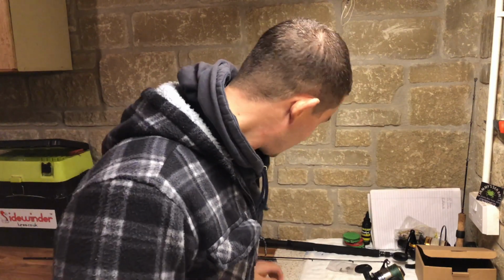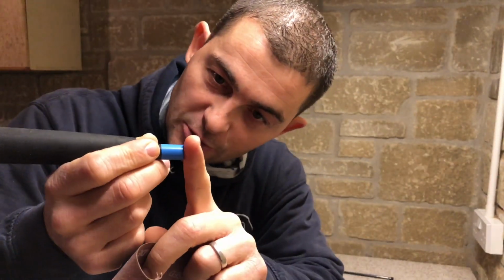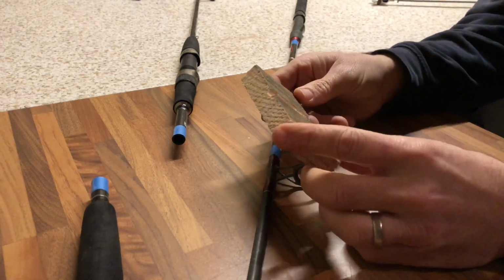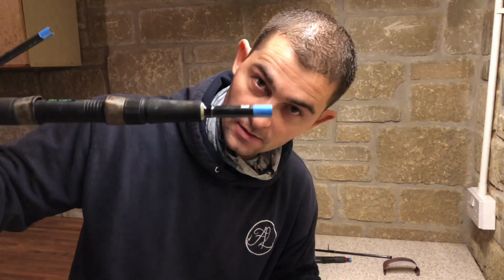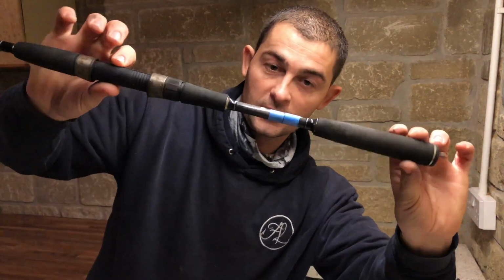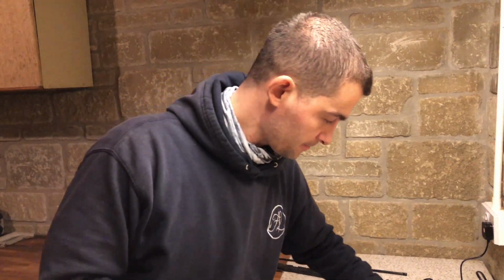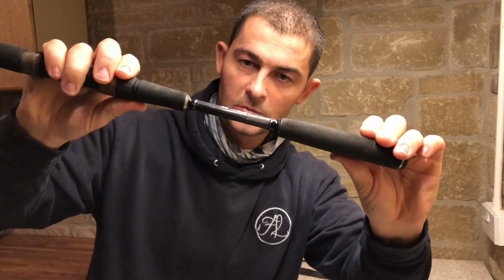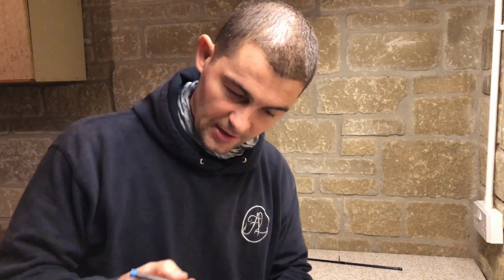Rod repair - Fixing a broken fishing rod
In this video I show how I make a repair to a fishing rod I snapped.